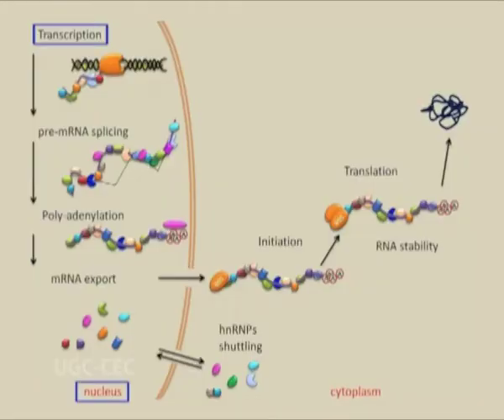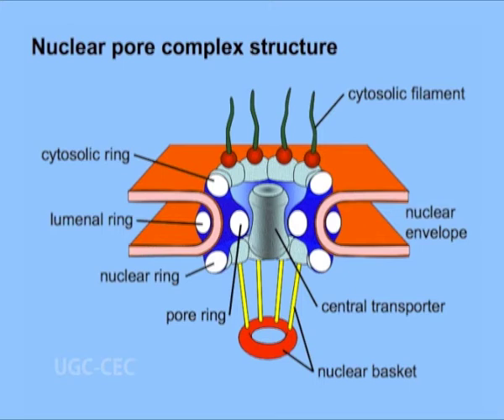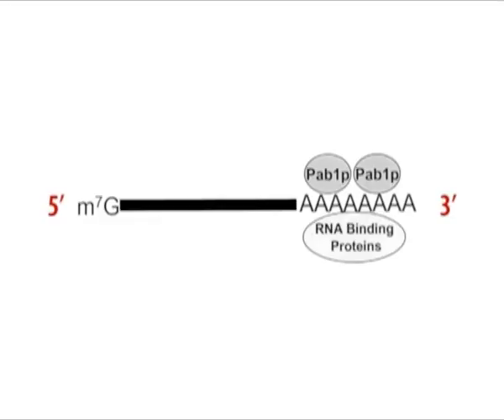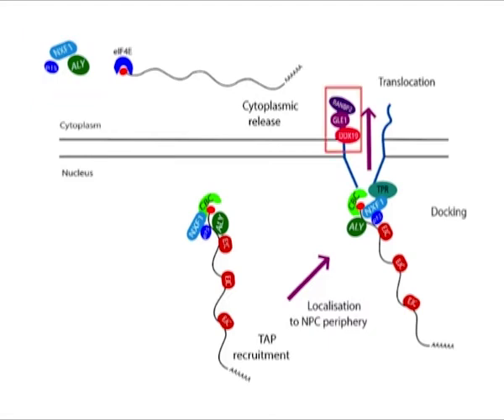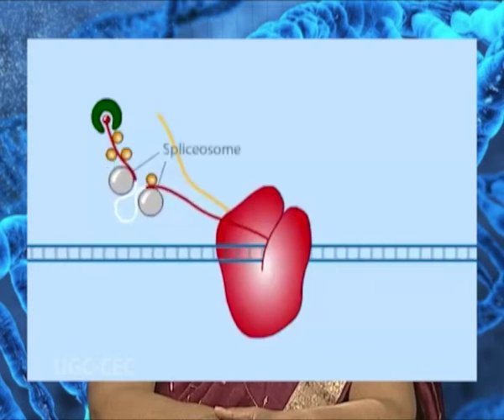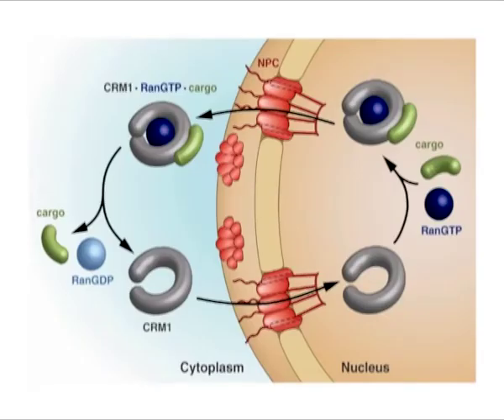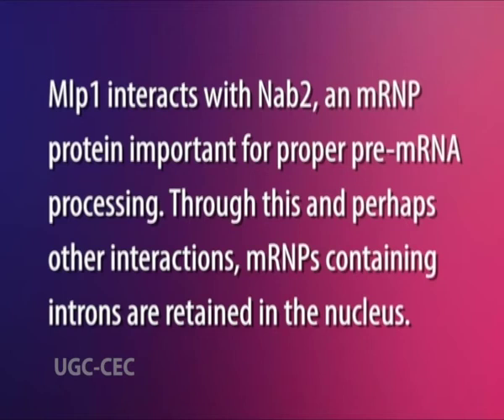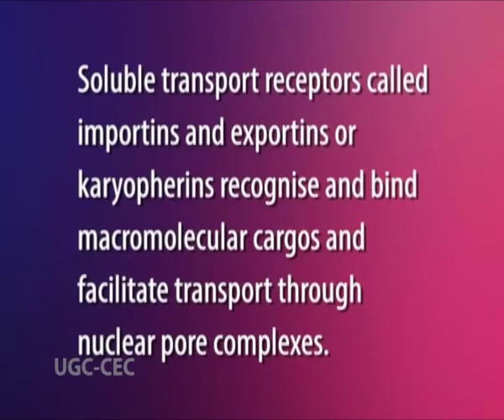Transportation of RNA out of Nucleus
Subject :lifescience
Course  :3rd year/paper 6